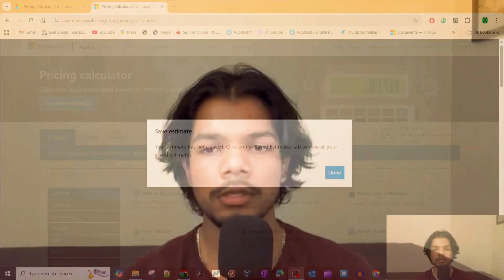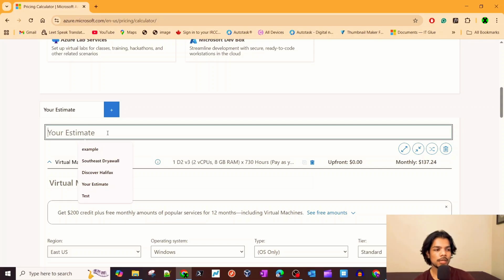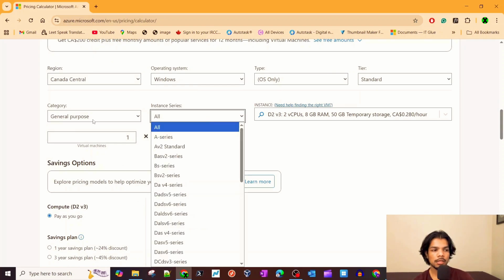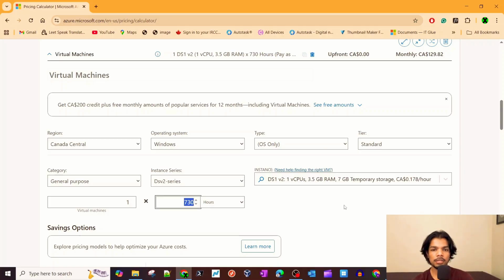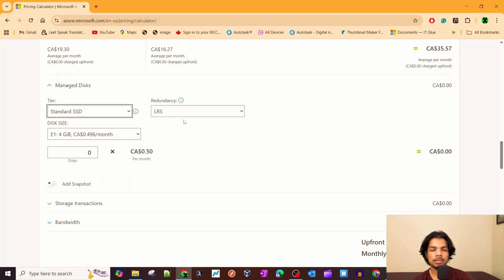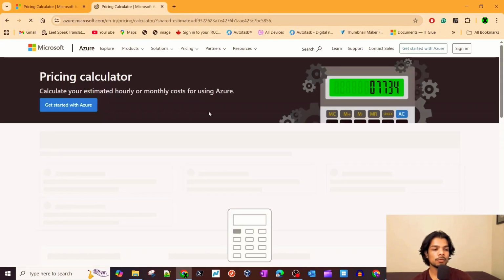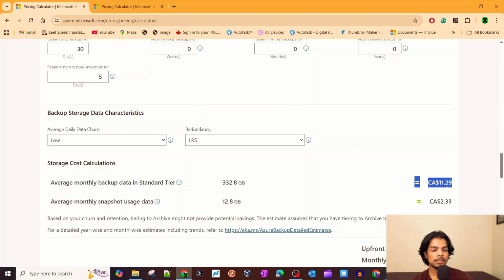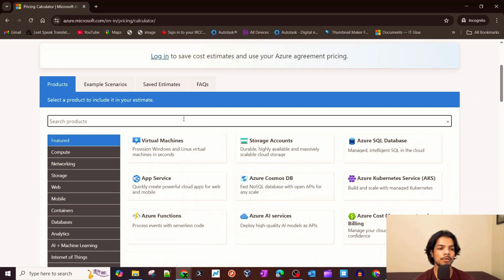Master Azure Pricing Calculator in Minutes 💰 | VM & Backup Cost Demo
Learn how to use the Azure Pricing Calculator step by step! 🚀
In this quick demo, I’ll show you how to:

Estimate the monthly cost of a General Purpose VM 💻

Add Azure Backup to calculate full storage + protection costs

Export & share your pricing results with your team or clients

Whether you’re planning a new deployment, budgeting for Azure services, or just getting started with cloud cost management, this video will help you master the Azure Pricing Calculator in minutes.